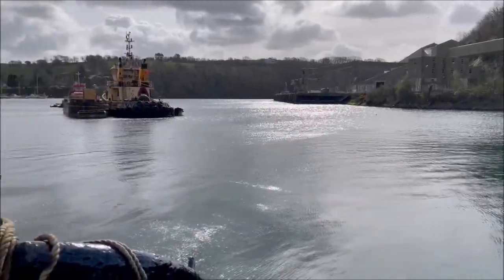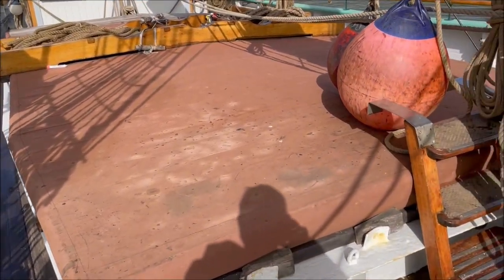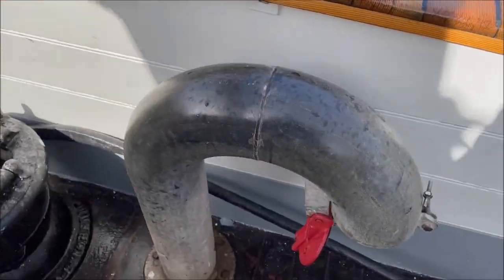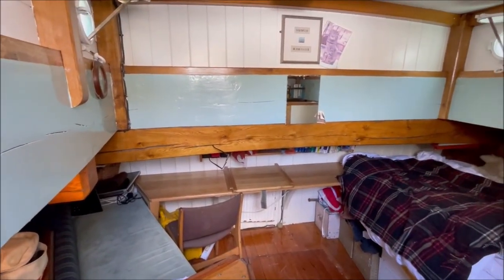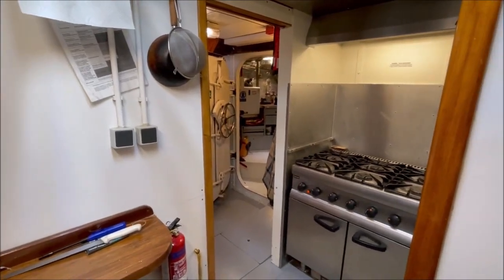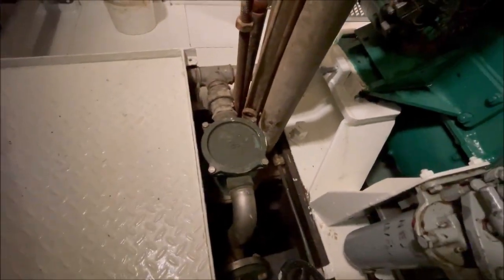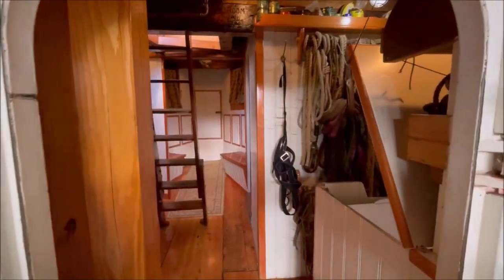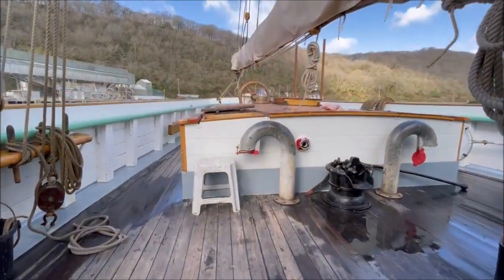Westcountry Trading Ketch Classic Sailing Yacht For Sale. Bessie Ellen Traditional Charter Vessel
Bessie Ellen is a classic sailing yacht like no other, and now she's for sale! This is a rare opportunity to own a fine example of a traditional charter vessel.

Bessie Ellen was built in 1904 by W.S Kelly of Plymouth as a trading ketch, one of many similar vessels plying their trade around the coast of the UK and Ireland.

She was refitted as a charter vessel by the current owner, retaining as much of her original charm as possible and has operated very successfully around the UK, northern Europe and the Canary Islands for many years.

Bessie Ellen has a very traditional feel but is equipped with modern electrical, mechanical and domestic systems making her a warm, safe and comfortable sailing yacht to be aboard even in cold northern climates.

She has a large saloon, historically her cargo hold, with 12 single berths for guests and lots of seating.  Forward is a crew cabin with separate heads and aft is the owner/skippers cabin.  The commercial grade galley is fully equipped for charter sailing.

This wonderful classic sailing yacht for sale is virtually unique due to the level of certification that she carries which would be impossible to obtain if starting afresh with another vessel.  Her certification includes:

MCA Category 0 for 12 passengers plus 6 crew

Class VI passenger licence for 60 day passengers

Cargo licence for 50 tons of cargo.

Bessie Ellen is registered under 24m so can be captained with an RYA Yachtmaster commercial licence making her an easy boat to crew.

The classic yacht is fully equipped with all the necessary safety, navigation and general equipment or her certified level of commercial operation.

Constantly maintained by a professional group of experienced craftsmen, this traditional yacht must be one of the best examples of a traditional wooden sailing ship for sale afloat and is in first class condition ready for commercial sailing.  Her MCA commercial licence is fully up to date with all necessary gear and equipment.

She has a fully booked charter season for 2022 plus a fully planned season for 2023.  A new owner could take on the vessel and business to include all the current bookings if desired.  Details of her income potential are available upon request.

Full specifications, previous MCA surveys and inventory lists available on request.

A unique opportunity to purchase a very special traditional sailing vessel that has numerous potential commercial opportunities and is certified to the highest of standards.

Have a question for Wooden Ships?

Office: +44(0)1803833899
Skype: woodenshipsbrokers

Who Are Wooden Ships Classic Yacht Brokers?

Established for nearly 50 years, Wooden Ships Classic boat brokerage is one of the leading specialist traditional yacht brokers in the UK. We specialise in selling classic and traditional sailing and motor yachts throughout the UK, Europe and Internationally.

Father and son team Peter and Richard Gregson run the business from Dartmouth, Devon, and bring knowledge and experience from many different areas within the boating world. We like to think that if we don’t know the answer to your boating question, then we certainly know someone who does!

If you Enjoyed This Video You'll Love These Too